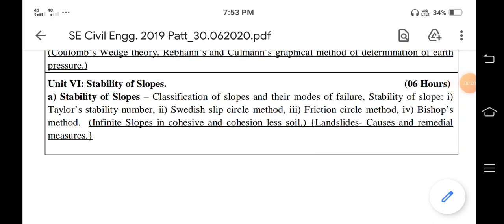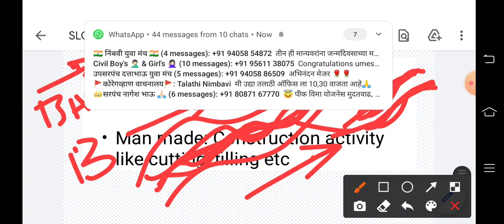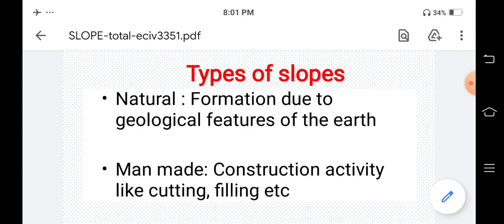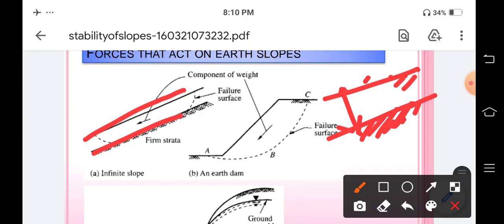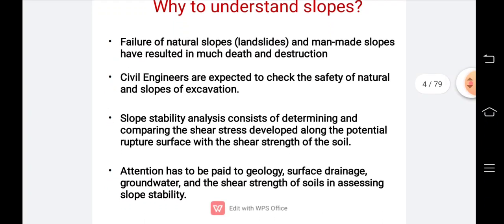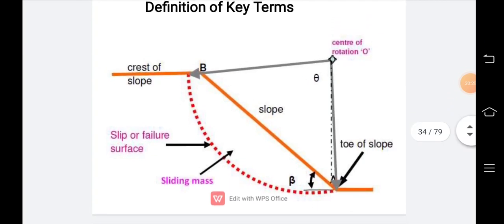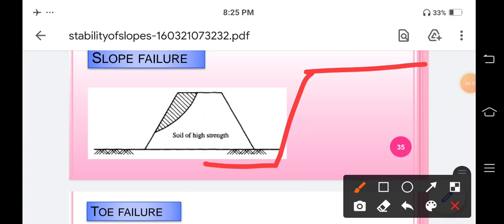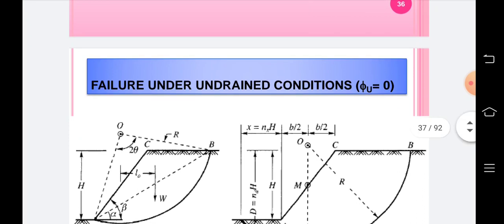Stability of Slopes Lecture No 1 Geotechnical Engineering